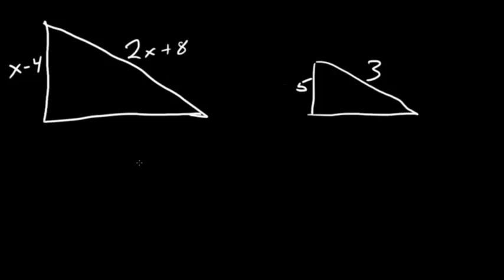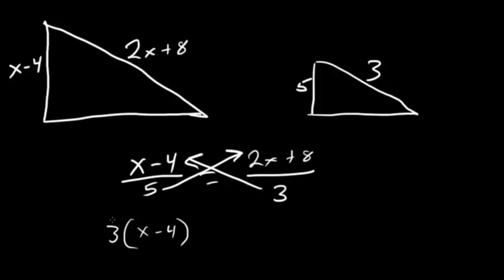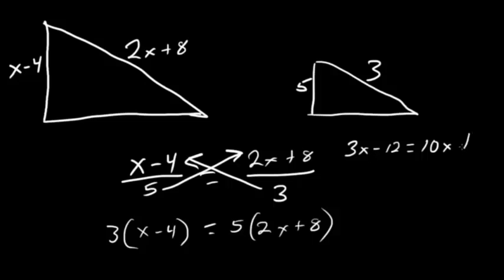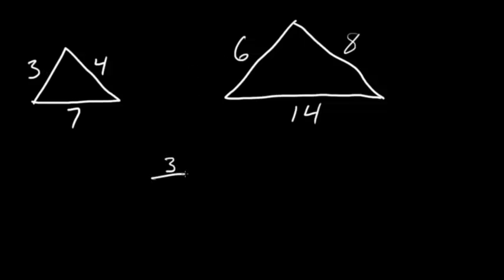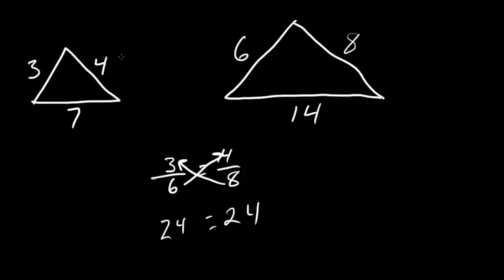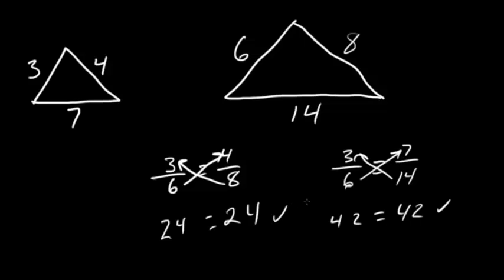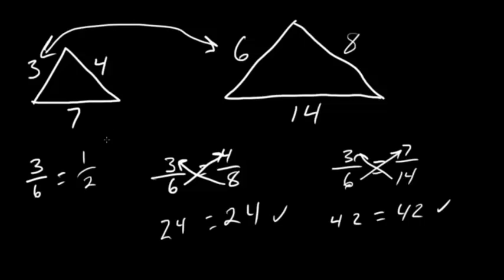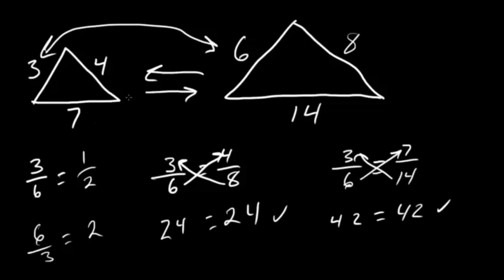geometry chap 5 sec 2